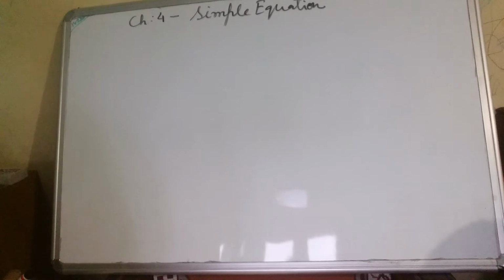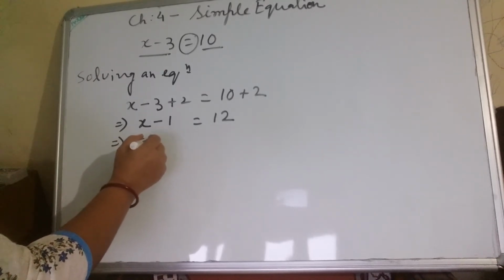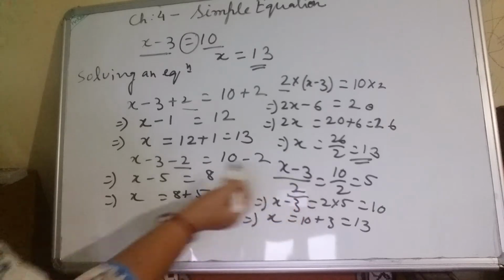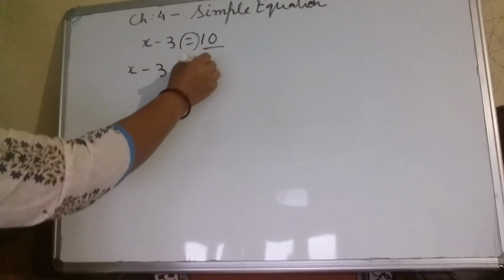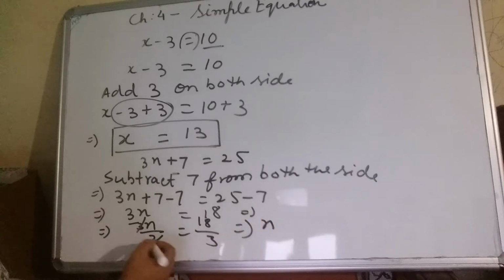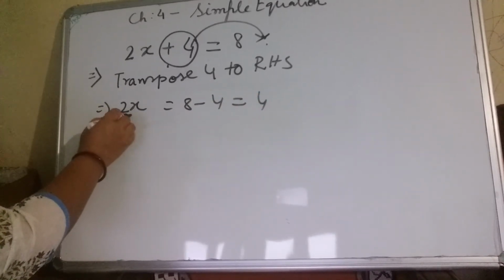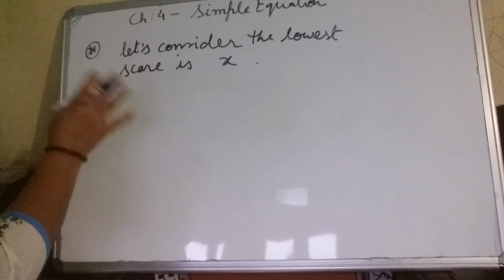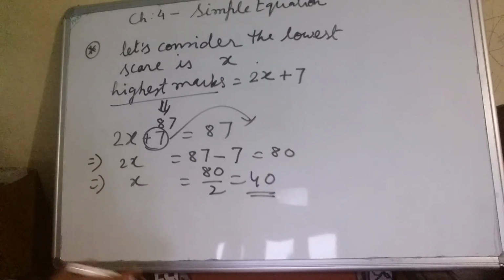Class 7: ch 4- simple equations